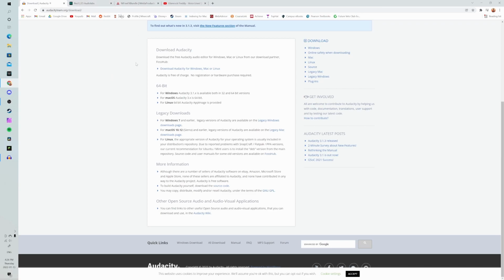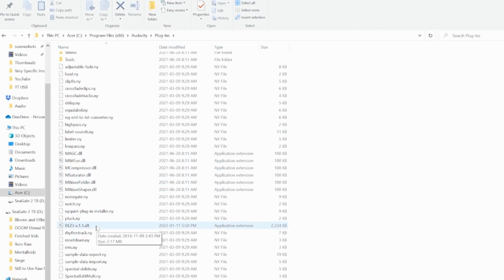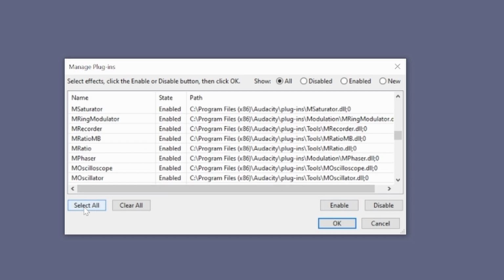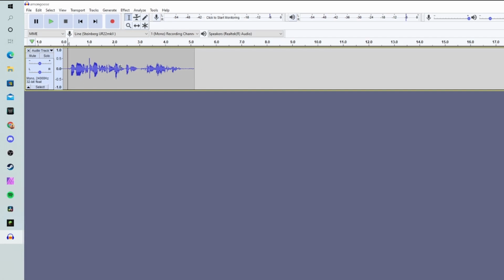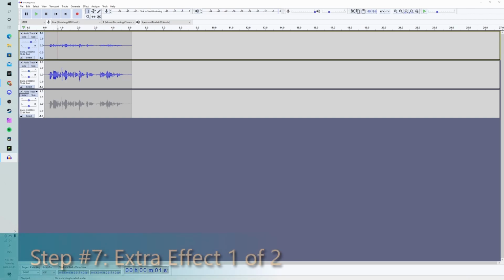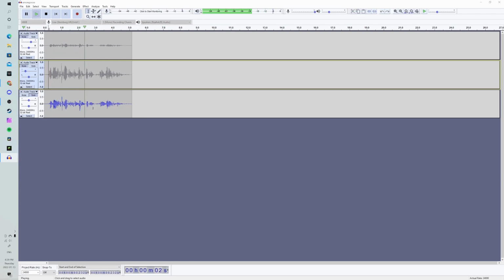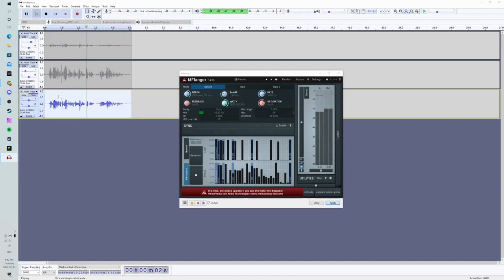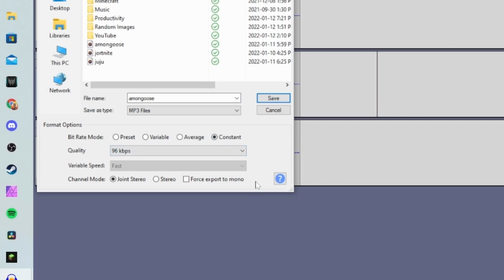Glamrock Freddy Voice Tutorial! - How to Sound like Glamrock Freddy using Free Software on Mac or PC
In this video, I show you my way of sounding like Glamrock Freddy from FNAF: Security Breach.
Yes I know I skipped a step #4, sorry! I just miscounted.

Timestamps:
0:07 - Beginning of Tutorial
1:28 - Download Software
2:00 - Insert Plug-ins
3:33 - Enable Plug-ins
4:40 - Record your voice
5:53 - Voice Effect #1
7:43 - Voice Effect #2 (optional)
9:39 - Voice Effect #3 (optional)
12:14 - Saving and Exporting your file